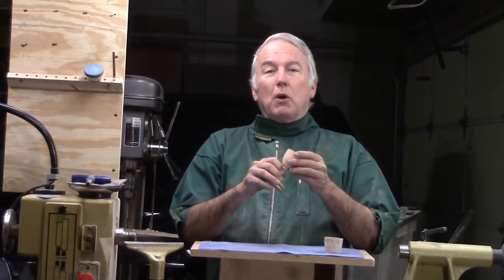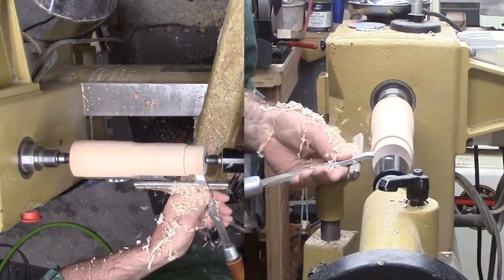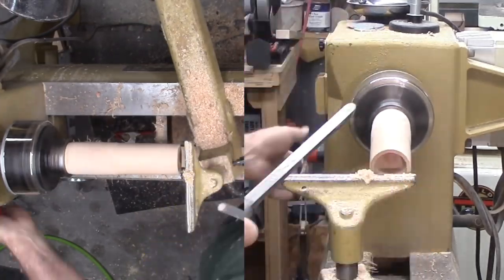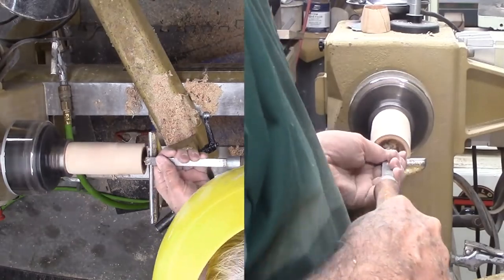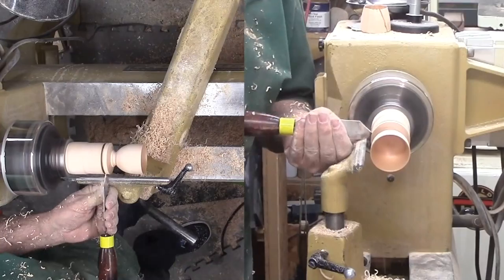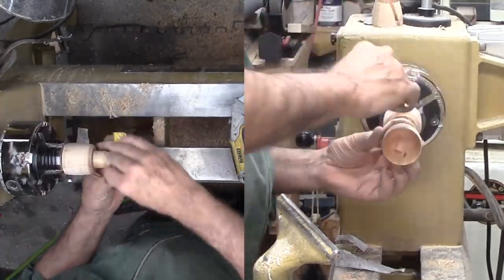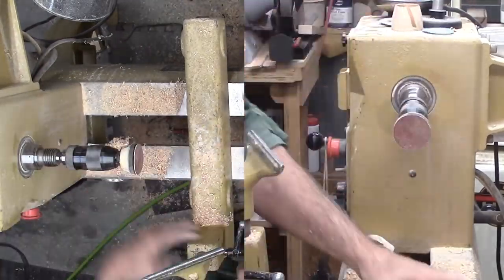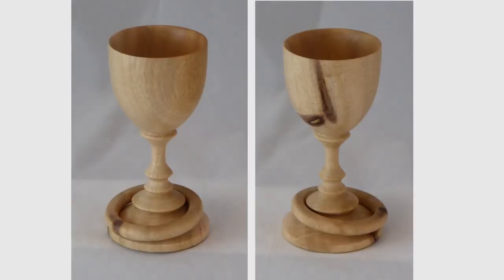Woodturning Goblet With Captive Ring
I had yet to turn a captive ring. Similarly to any new dramatic technique, it seemed quite difficult and just a little impossible.

So, when I received this wood from Brent Ross, it screamed out "I'm a goblet". I'm special; I can floresce. To complement the screaming, I added a captive ring.

When I can access a UV light, then I'll test the florescence. Until then, it will be a nice goblet about 4" tall and 2" diameter finished with lacquer and having a captive ring to play with.